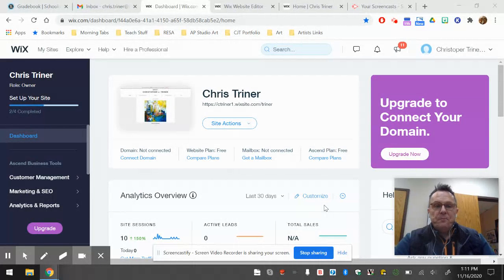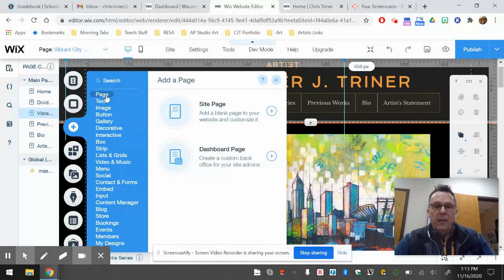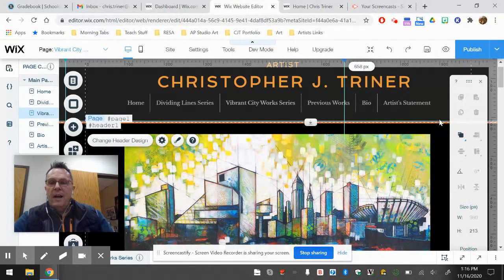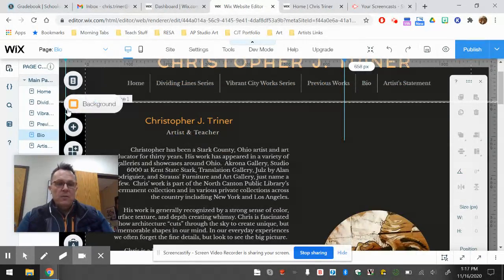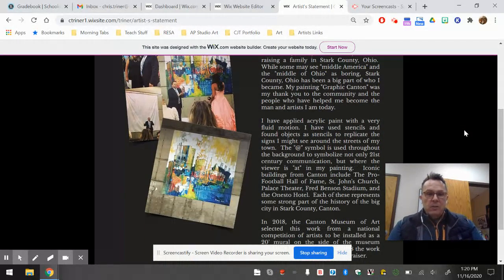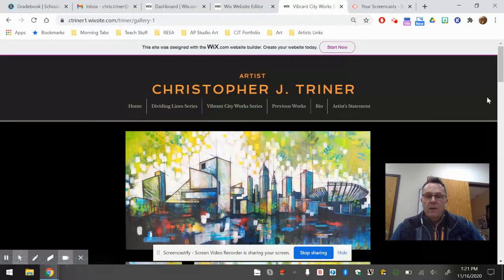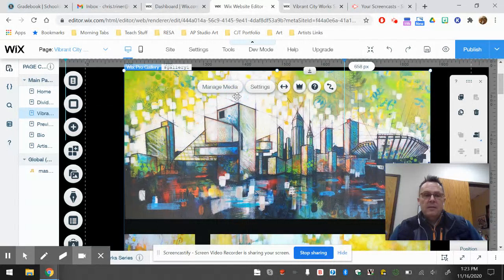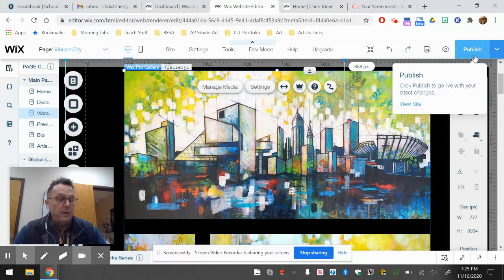Art 3 & 4 - Setting Up Your Digital Portfolio